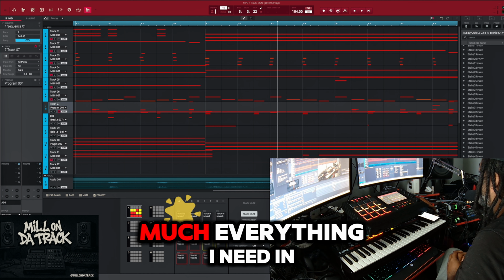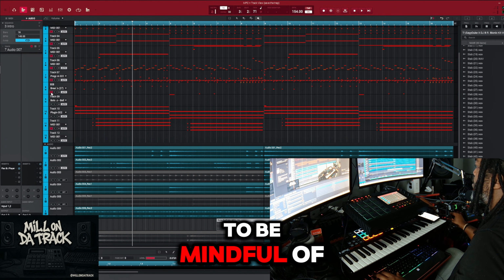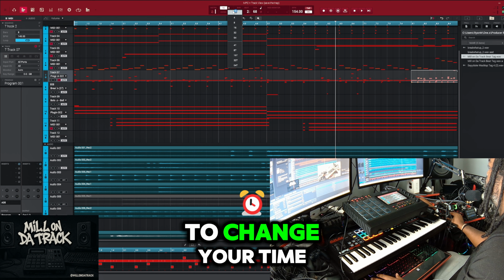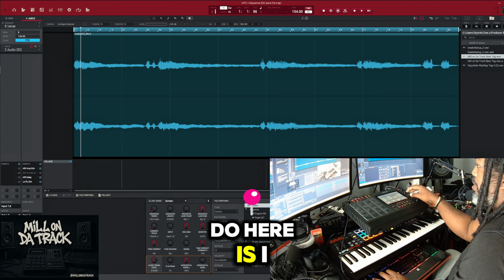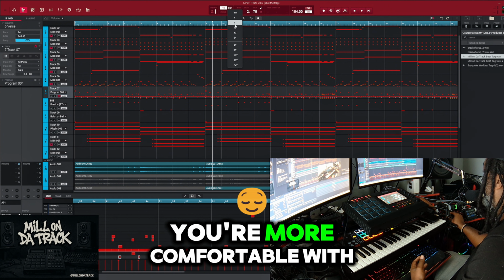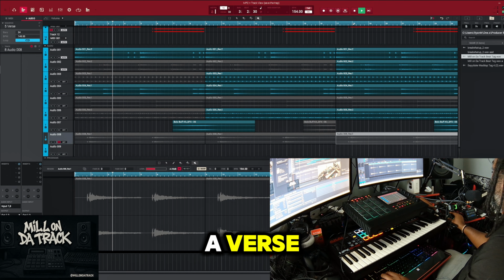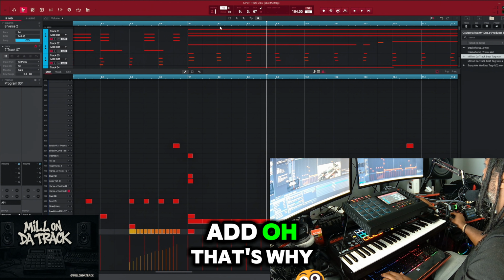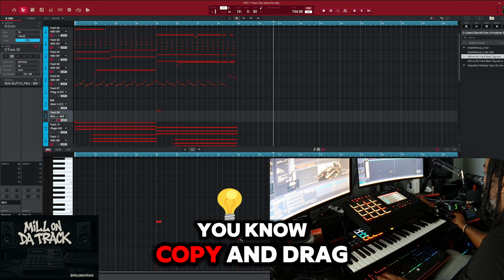Trap Beat Arrangement in MPC 2.15 | Mill on Da Track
In this video, I walk you through how I arrange my trap beats using the MPC 2.15 software.
I’m breaking down my workflow, how I lay out the intro, hook, verses, and outros — all inside the MPC software.
If you're a producer using the MPC or just curious about how I build my beats, tap in.

🎧 Beat by: Mill on Da Track

Drop a comment if you got questions or want to see more MPC content!